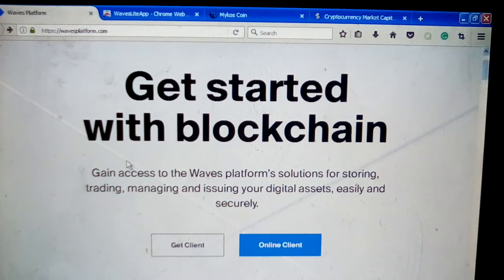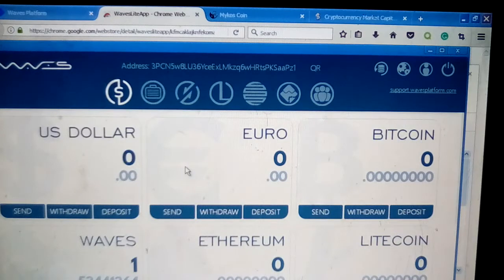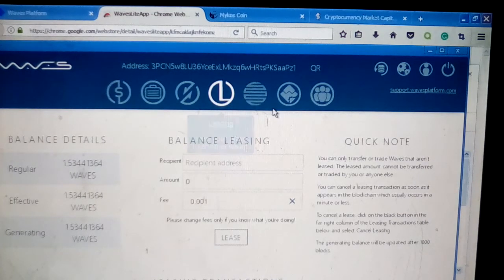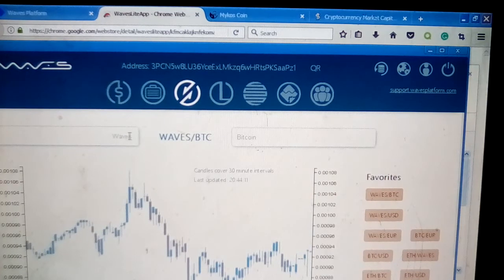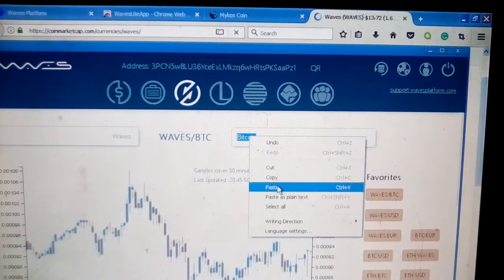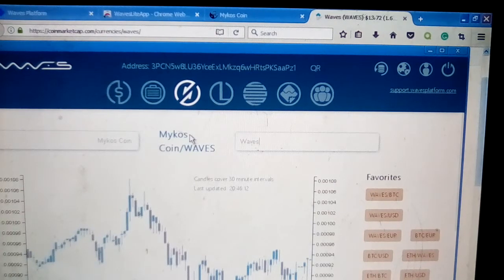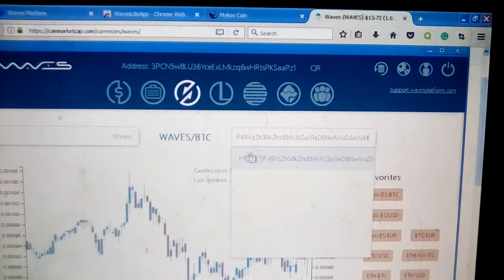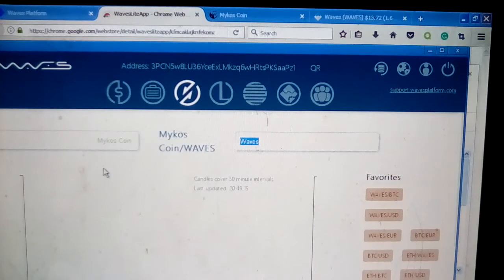Waves Platform -Wallet & Decentralized Exchange/ our Blockchain Token in 1 Minute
Waves is an open-source blockchain platform that allows users to launch their own custom cryptocurrency tokens[1]. Whilst popular cryptocurrencies such as Bitcoin and Ethereum can be traded on external exchanges, and Ethereum allows users to create new tokens on the platform using a smart contract, Waves includes this functionality in its core software and wallet. Users can create, transfer and exchange blockchain tokens on a peer-to-peer basis, paying transaction fees in the native WAVES token.

The platform has a fixed supply of 100 million WAVES and uses a network consensus algorithm based on Bitcoin-NG, updated for proof-of-stake networks, called Waves-NG. Waves uses trusted gateways to issue blockchain tokens backed by fiat money and digital currencies for use on its own platform.

Waves was founded in 2016 by Alexander Ivanov, a Russian physicist, with development funded by a crowdsale held in April and May 2016. Waves’ community and development is international, with a wide range of initiatives built on the platform and based in different locations around the world.

Waves was proposed early in 2016 by Sasha Ivanov, who had previously founded the Coinomat instant cryptocurrency exchange[2] and had been involved with the Nxt cryptocurrency platform. Waves was created to address a number of the perceived barriers to wider blockchain adoption, including speed, scalability and user experience. Development was funded by a crowdsale that raised the equivalent of $16 million. At the time, Waves represented the second-largest successfully crowdfunded blockchain project, collecting almost 30,000 Bitcoins[3].

Waves launched its bitcoin gateway in March 2017, allowing users to hold and transfer bitcoin tokens (called wBTC) on the Waves network[5]. ) was launched in April 2017. A Euro gateway was introduced in May 2017[6] and a US dollar gateway in June 2017[7]. An Ether gateway was also added in June 2017[8], with Litecoin and Zcash gateways in October[9]. On 10 May 2017, the WAVES token reached parity with the dollar, climbing as high as $6 in subsequent weeks.

coin identifier on waves: HTgo5j7jP49VzZh38kZhsBMxXtZas9eD8NeAVuDJeUxM